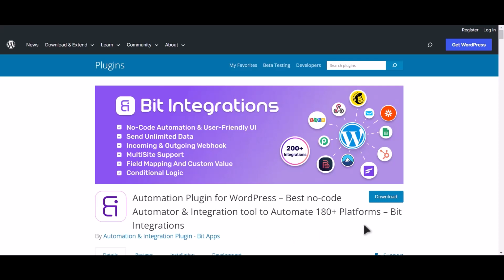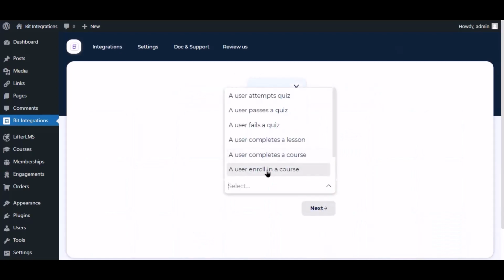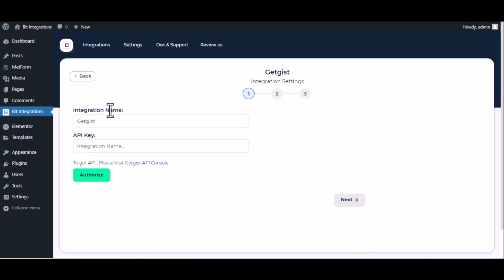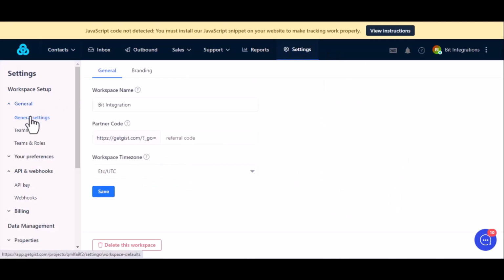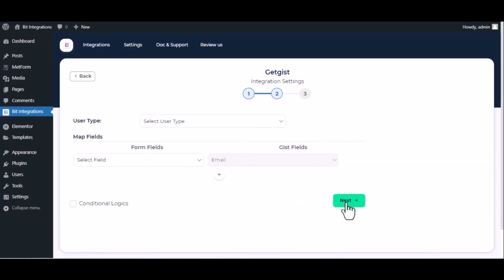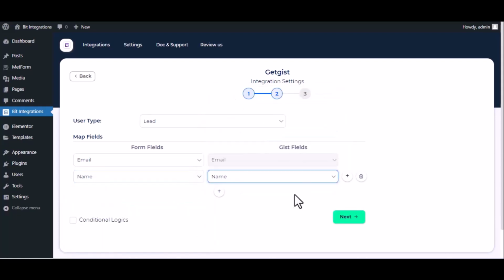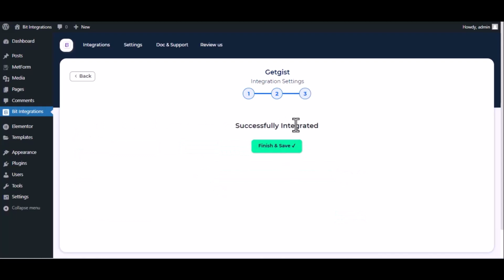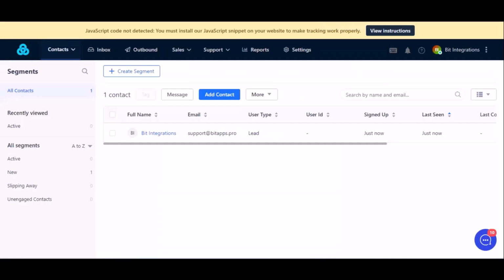(Free) Integrating LifterLMS with GetGist | Step-by-Step Tutorial | Bit Integrations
Welcome to our latest tutorial, where we'll unveil the magic of seamless data integration! In this video, we'll guide you through the step-by-step process of integrating LifterLMS with GetGist, the powerful Email Marketing platform, using the versatile Bit Integrations WordPress plugin.

Discover how to effortlessly connect your LifterLMS with GetGist, enhancing your email marketing strategies and streamlining your data management efforts.

Key Highlights:
✅ Detailed tutorial on integrating LifterLMS with GetGist using Bit Integrations for WordPress.

Whether you're a blogger, business owner, or email marketing enthusiast, this integration empowers you to effortlessly manage and synchronize your LifterLMS data with GetGist's email marketing platform. Join us now to experience the efficiency of seamless data integration!